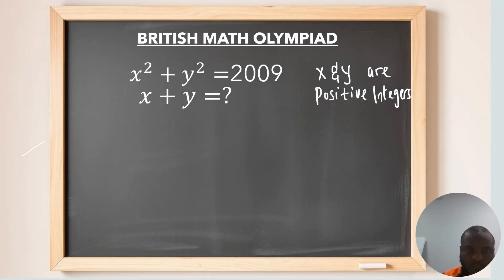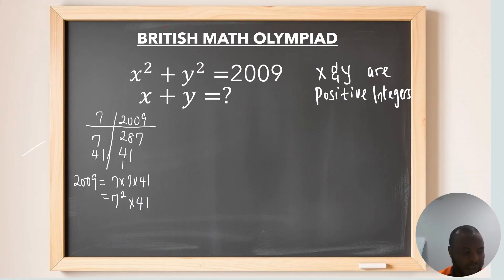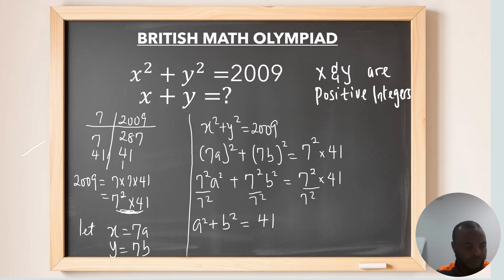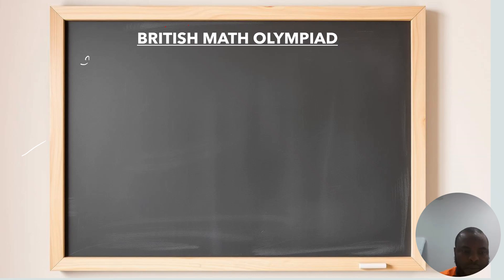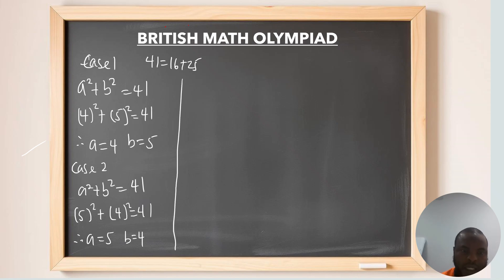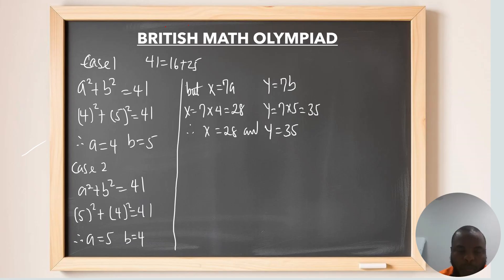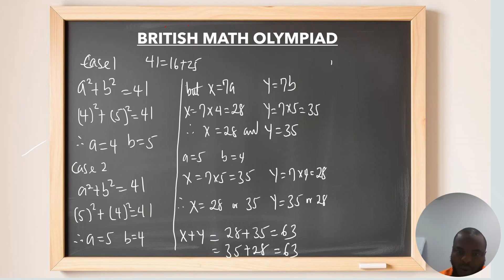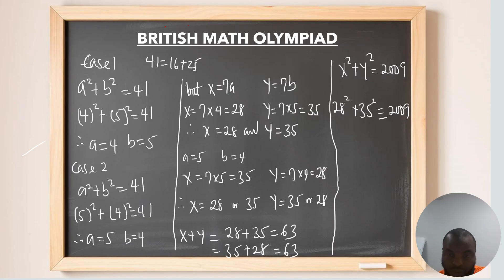Just 5% Got This Math Olympiad Problem Right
If you love challenging problems and want to sharpen your problem-solving skills, this is the perfect exercise for you.

🔍 What you’ll learn:

Step-by-step approach to solving complex exponential equations

Tips and tricks to tackle Olympiad-level math problems

How to think critically under pressure

Whether you’re preparing for math competitions or just love a good challenge, don’t miss this deep dive!